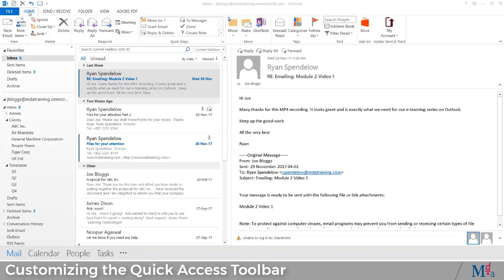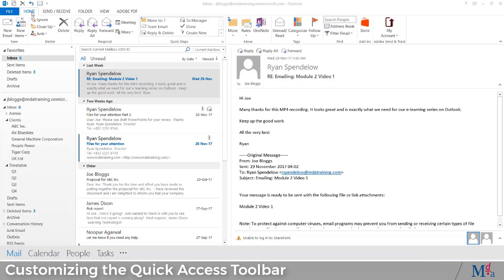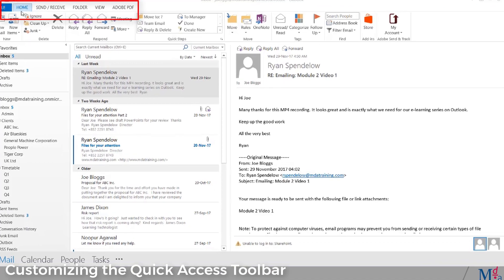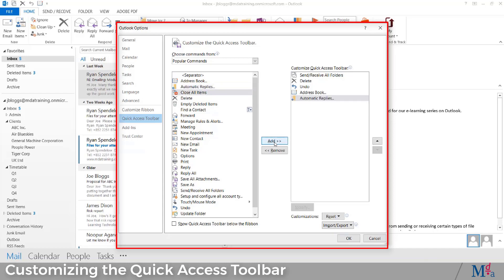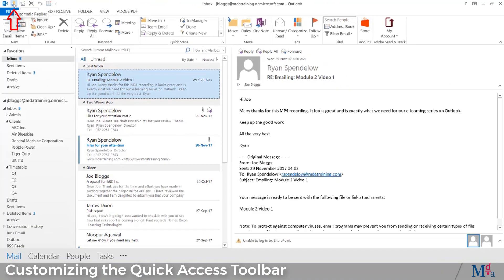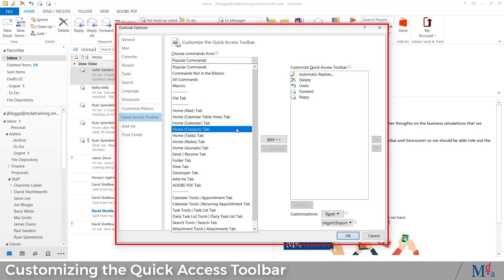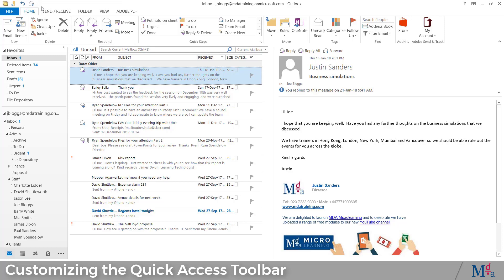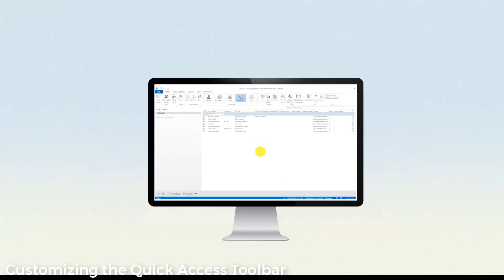Outlook Module 3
Outlook, microlearning